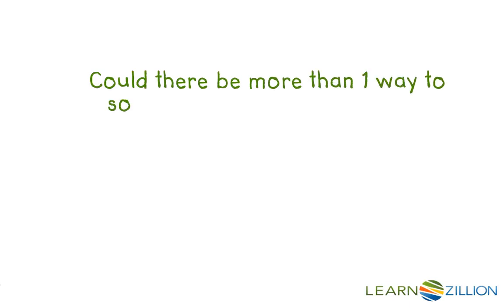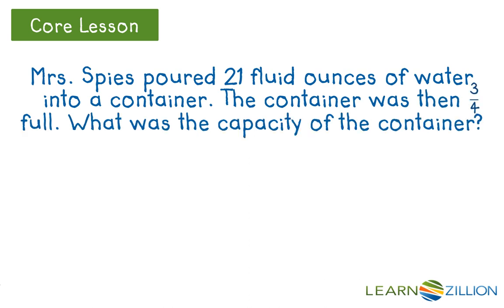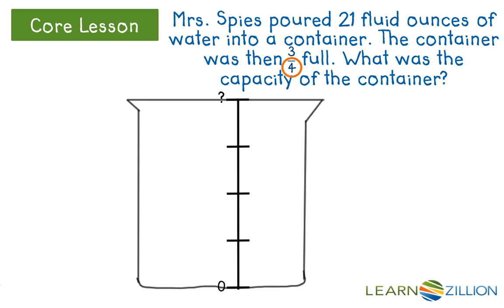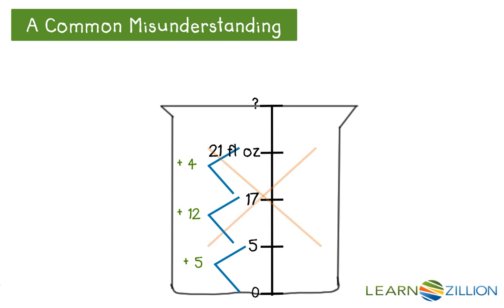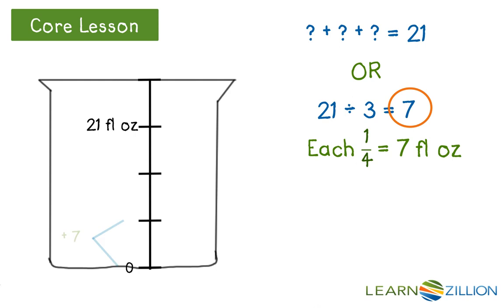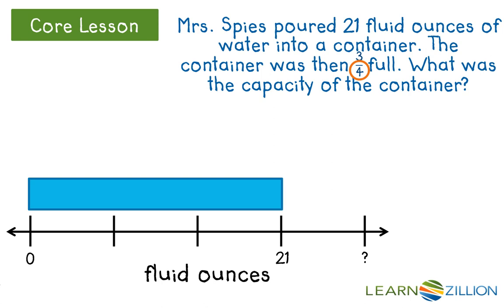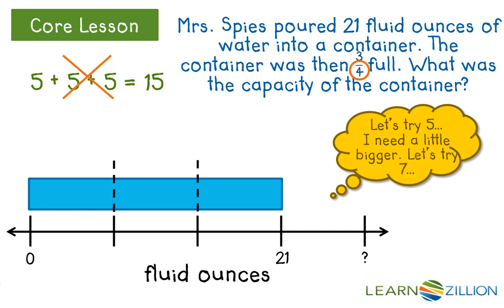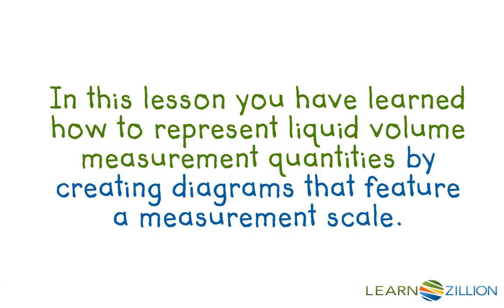Represent liquid volume measurement quantities using diagrams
In this lesson you will learn how to represent liquid volume measurement quantities by creating diagrams that feature a measurement scale.

ADDITIONAL MATERIALS

STANDARDS

CCSS.4.MD.A.2 Use the four operations to solve word problems involving distances, intervals of time, liquid volumes, masses of objects, and money, including problems involving simple fractions or decimals, and problems that require expressing measurements given in a larger unit in terms of a smaller unit. Represent measurement quantities using diagrams such as number line diagrams that feature a measurement scale.

TEKS.5.3.E solve for products of decimals to the hundredths, including situations involving money, using strategies based on place-value understandings, properties of operations, and the relationship to the multiplication of whole numbers;

TEKS.5.3.G solve for quotients of decimals to the hundredths, up to four-digit dividends and two-digit whole number divisors, using strategies and algorithms, including the standard algorithm;

TEKS.5.3.K add and subtract positive rational numbers fluently; and

TEKS.5.10.F balance a simple budget.

TEKS.6.2.D order a set of rational numbers arising from mathematical and real-world contexts; and

TEKS.6.4.H convert units within a measurement system, including the use of proportions and unit rates.

TEKS.4.10.B calculate profit in a given situation;

TEKS.3.4.C determine the value of a collection of coins and bills;

TEKS.3.7.C determine the solutions to problems involving addition and subtraction of time intervals in minutes using pictorial models or tools such as a 15-minute event plus a 30-minute event equals 45 minutes;

TEKS.4.4.A add and subtract whole numbers and decimals to the hundredths place using the standard algorithm;

TEKS.4.4.H solve with fluency one- and two-step problems involving multiplication and division, including interpreting remainders.

TEKS.4.8.C solve problems that deal with measurements of length, intervals of time, liquid volumes, mass, and money using addition, subtraction, multiplication, or division as appropriate.

IN.4.M.3 Use the four operations (addition, subtraction, multiplication and division) to solve real-world problems involving distances, intervals of time, volumes, masses of objects, and money. Include addition and subtraction problems involving simple fractions and problems that require expressing measurements given in a larger unit in terms of a smaller unit.

IN.5.AT.5 Solve real-world problems involving addition, subtraction, multiplication, and division with decimals to hundredths, including problems that involve money in decimal notation (e.g. by using equations to represent the problem).

IN.4.AT.1 Solve real-world problems involving addition and subtraction of multi-digit whole numbers (e.g., by using drawings and equations with a symbol for the unknown number to represent the problem).

IN.3.M.4 Find the value of any collection of coins and bills. Write amounts less than a dollar using the ¢ symbol and write larger amounts using the $ symbol in the form of dollars and cents (e.g., $4.59). Solve real-world problems to determine whether there is enough money to make a purchase.

VA.MG.3.9.c identify equivalent periods of time and solve practical problems related to equivalent periods of time.